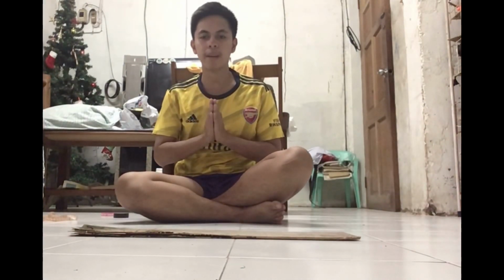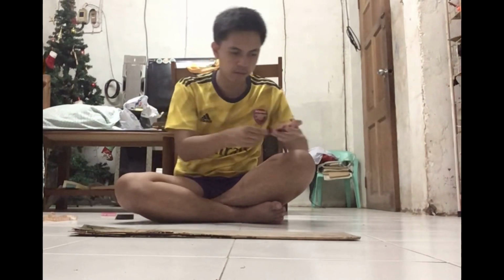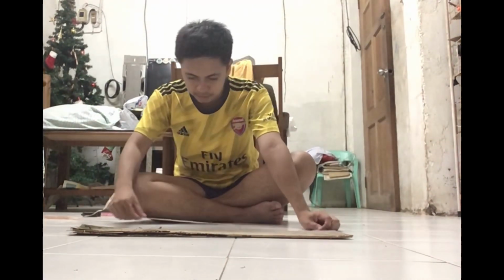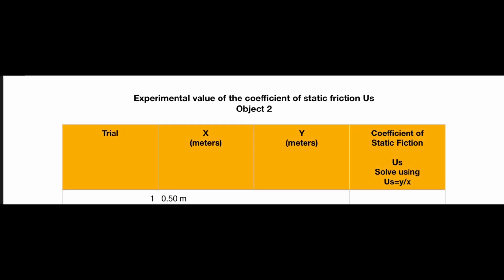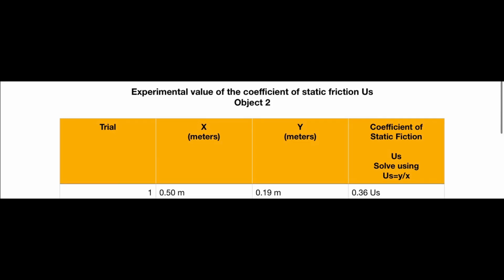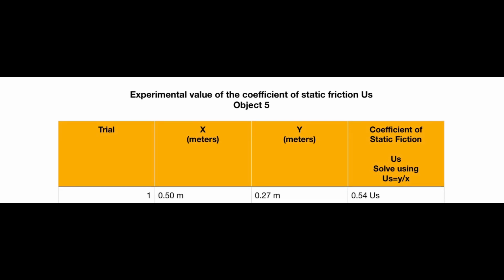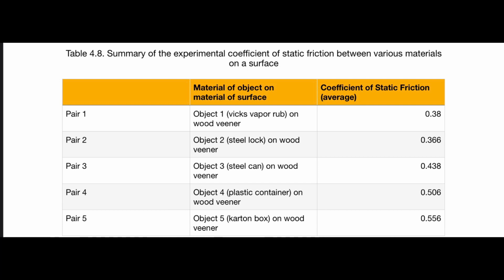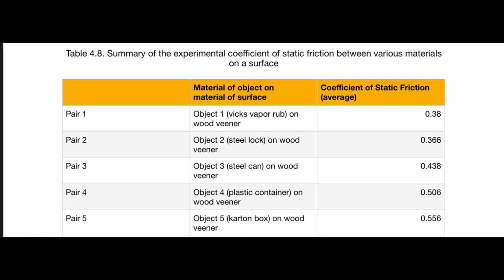Learning Activity 4:Friction(Garcia, Joseph John C. Physics 1A)